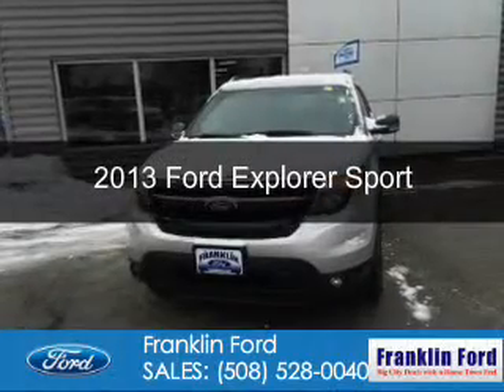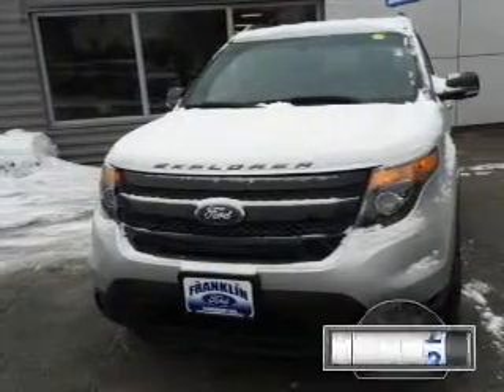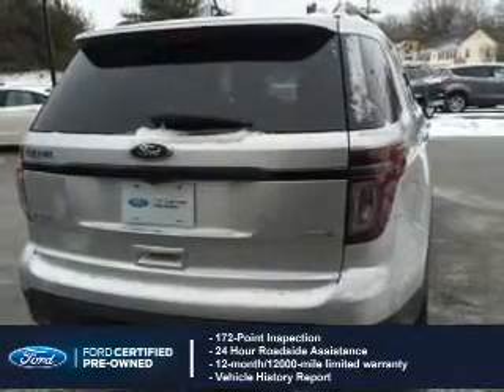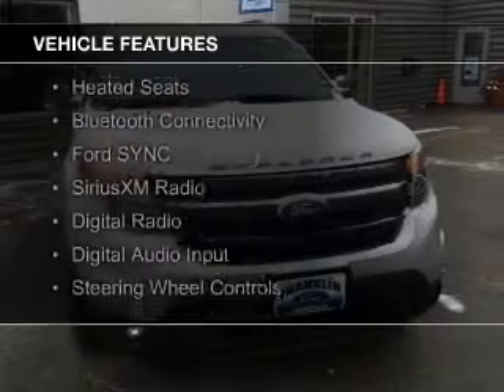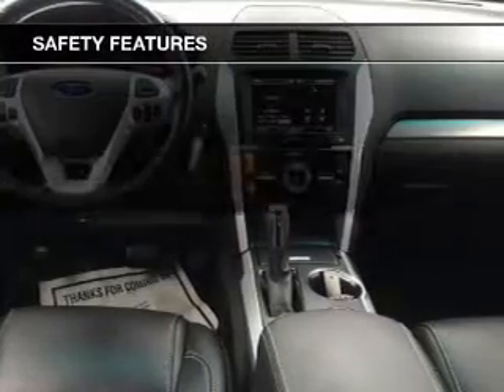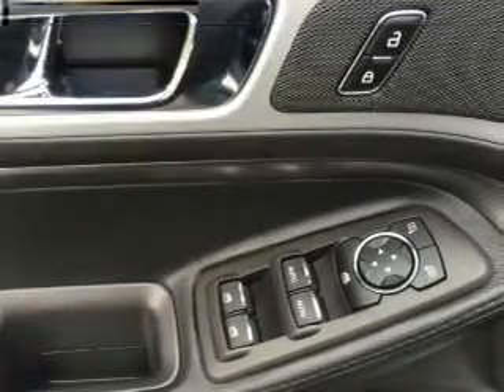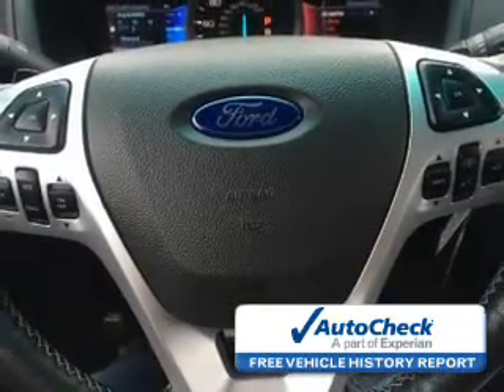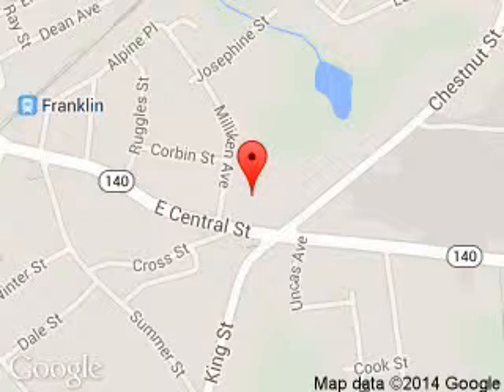2013 Ford Explorer - Franklin MA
Year: 2013
Make: Ford
Model: Explorer
Trim: Sport
Engine: 3.5 liter 6 cylinder 24 valve
Transmission: 6-Speed Automatic
Color: Ingot Silver Metallic
Mileage: 33648
Address:
175 E. Central St.